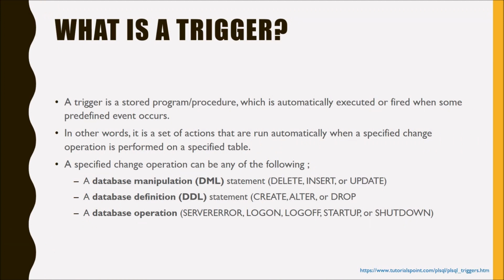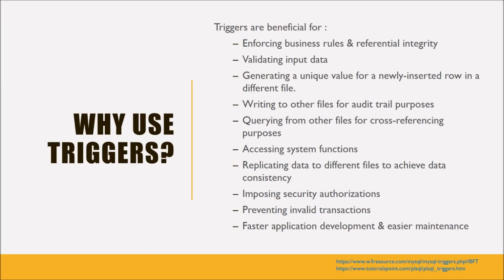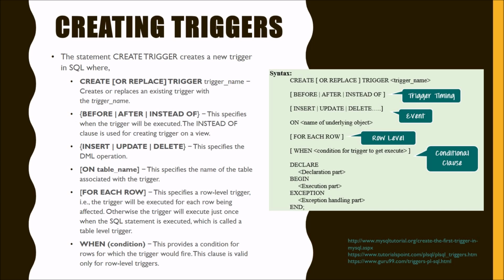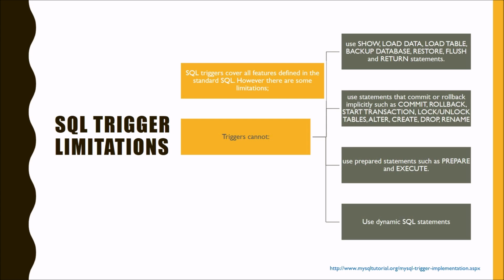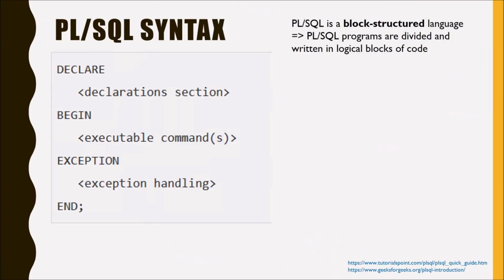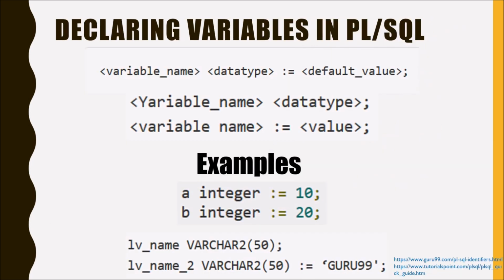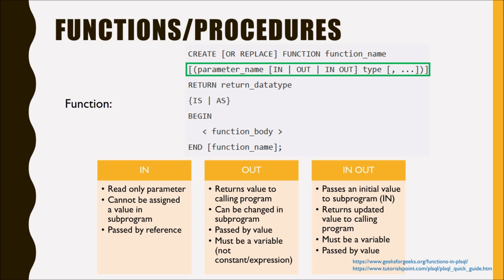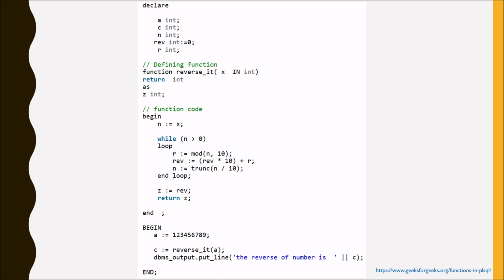SQL Triggers and PL/SQL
Video presentation submission for Information Management at Trinity College Dublin.

Participants:
Kyle Behan
Eunice Fasan
Eleanor Rutherford
Ethan Hamman
David Hughes